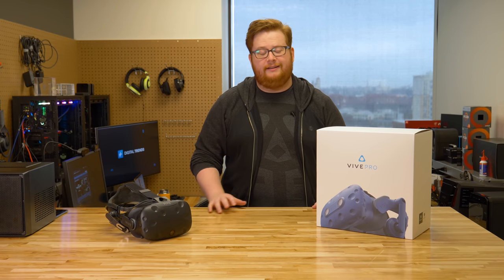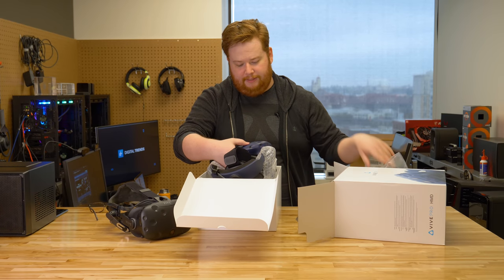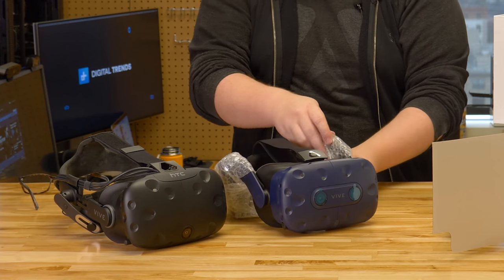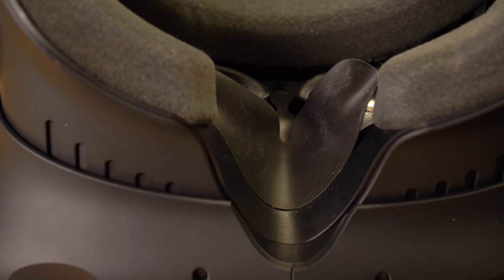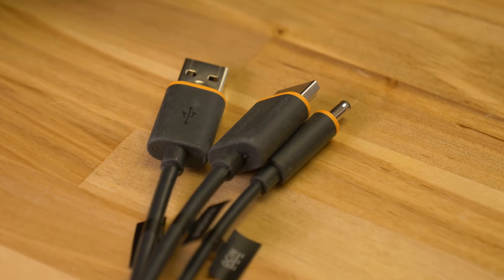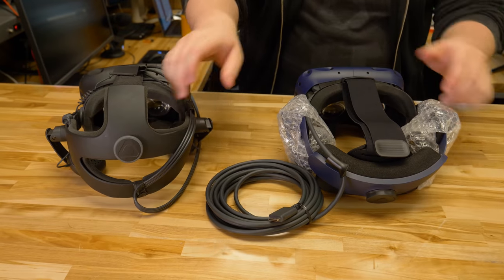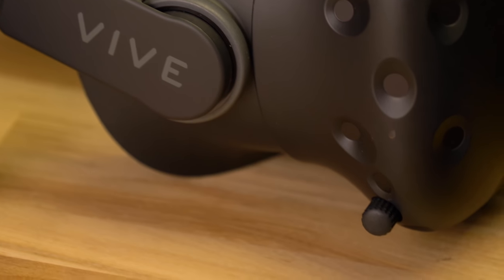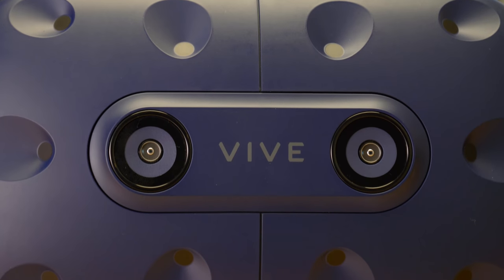HTC Vive Pro - Hands On Unboxing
We're unboxing the HTC Vive Pro, which comes with a price of $799. It features higher resolution display, integrated headphones, a considerably more comfortable head strap, and simplified connection system.

For people who are still eager to enter virtual reality on a smaller budget, HTC has also reduced the price of their original Vive to $499. The Vive Pro has made some pretty noticeable improvements, but will it be worth the price?